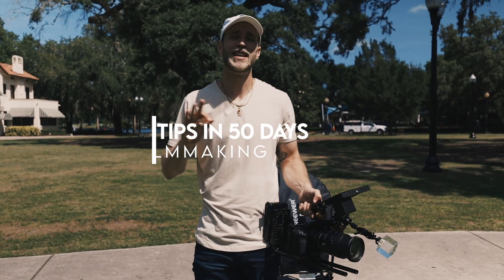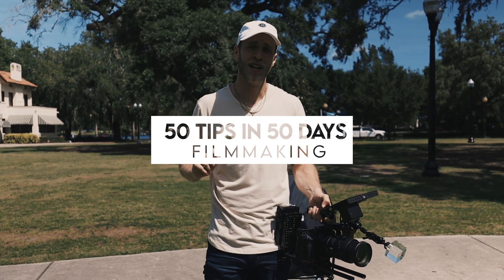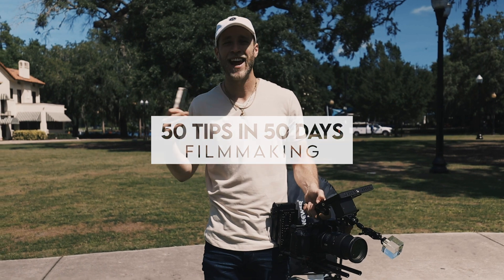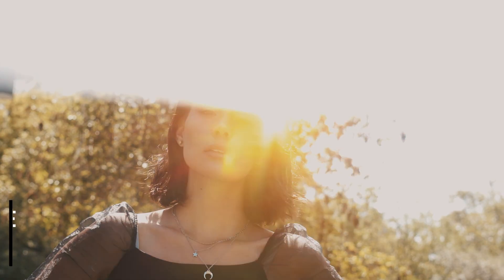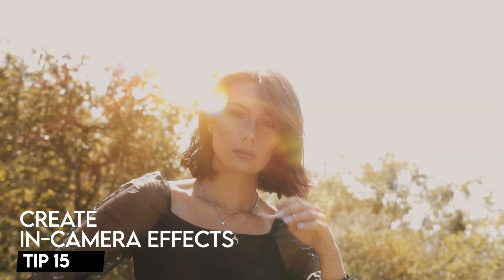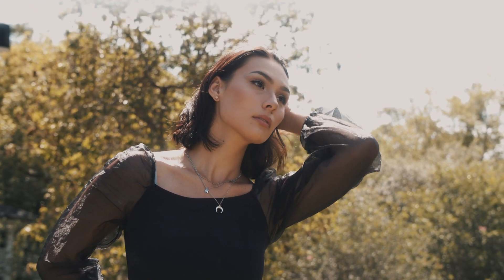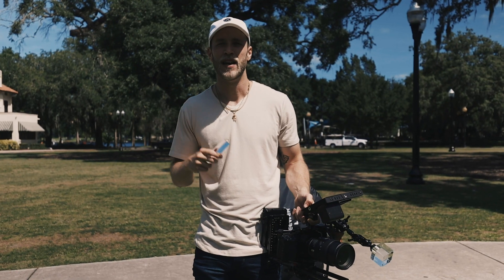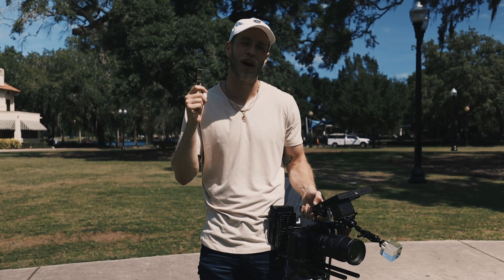Tip 15: Create in-camera effects